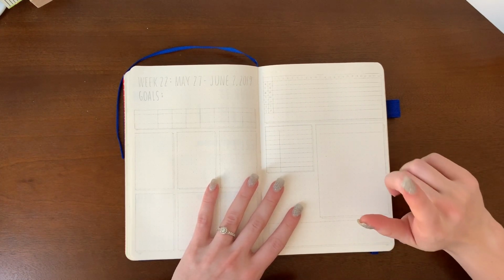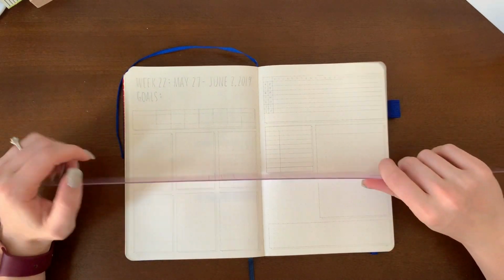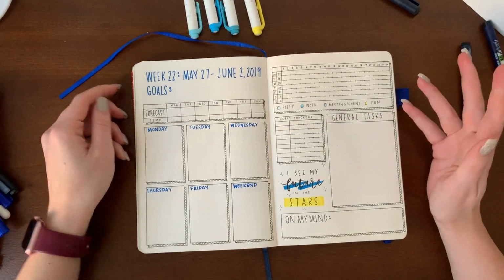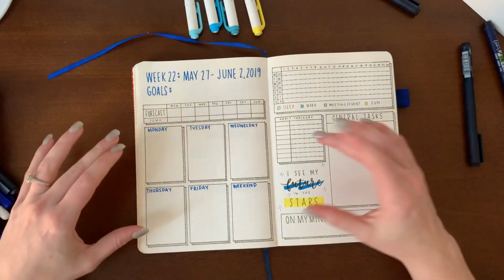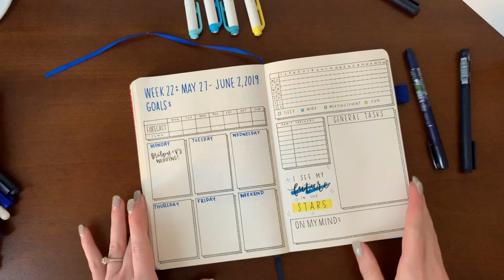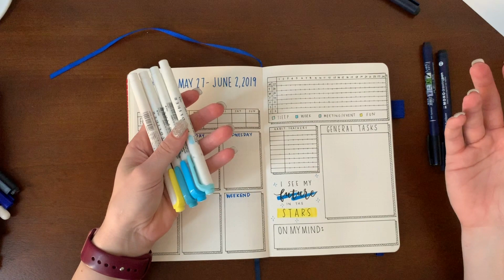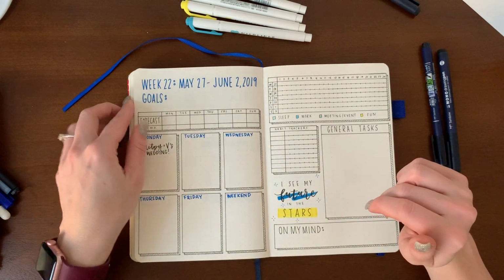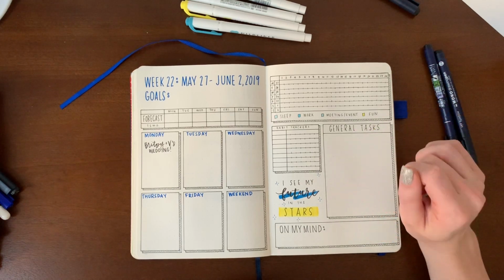Bullet Journal Week 22 - Inspired by Craftyenginerd | Weekly Plan With Me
This video is HEAVILY inspired by Hayden over at @craftyenginerd on Instagram. I love the precision of this layout and I'm so excited to add time tracking to my weekly set up this week! Thank you Hayden for providing inspiration to the Insta/Planning community!

I am starting an "Inspired By..." Series where I create iconic styles of spreads by other bullet journalers to get out of my planner rut.

Thank you Hayden for inspiring me to create this spread!

Scribbles That Matter Pro A5 (Navy)
Tombow Dual Brush Pen (555)
Tombow Mono Drawing Pen (05, 03, 01)

LadyBug Vacuum